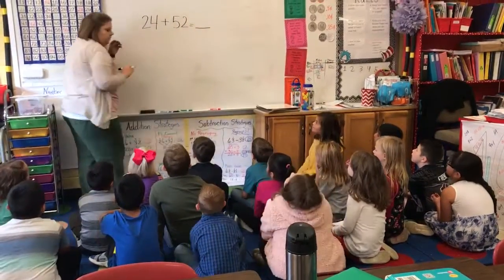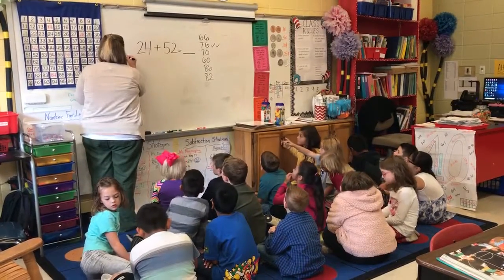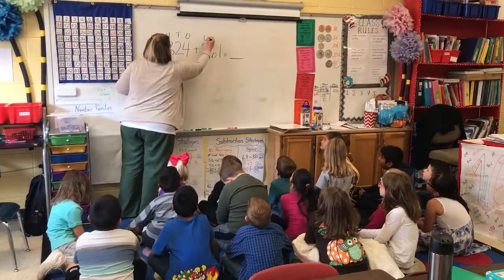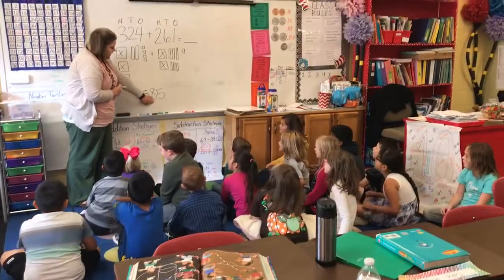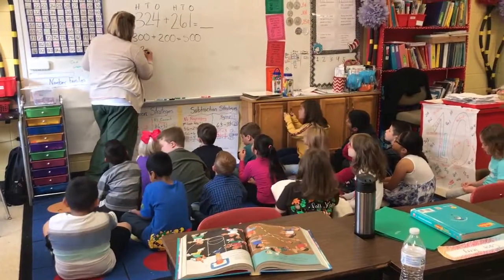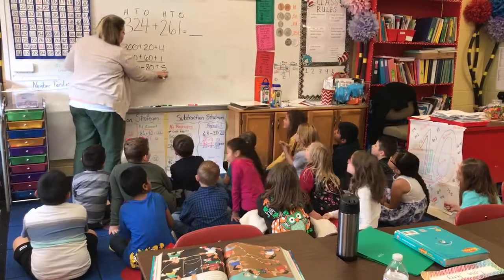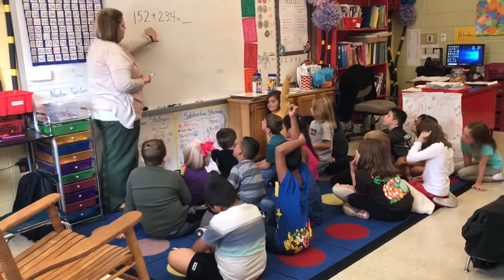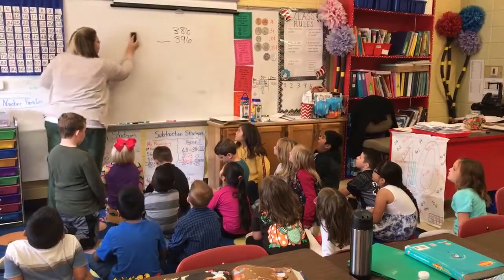trim 18B4D28D DD25 44EC A753 C3DE05BF3908